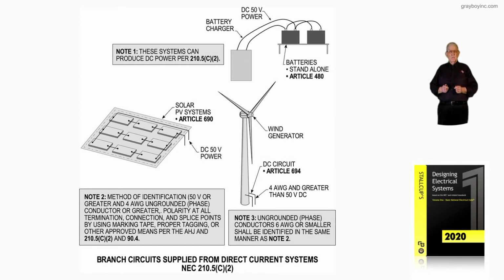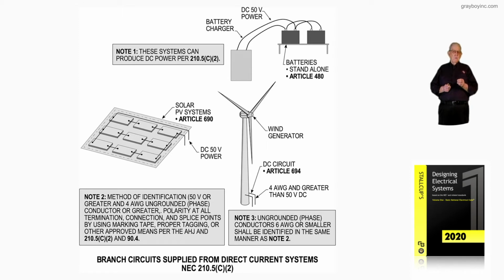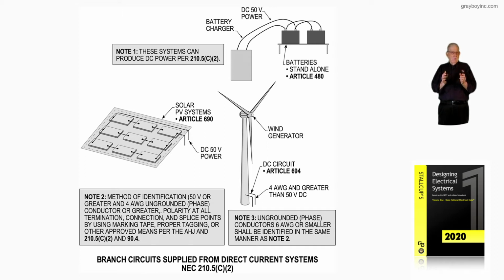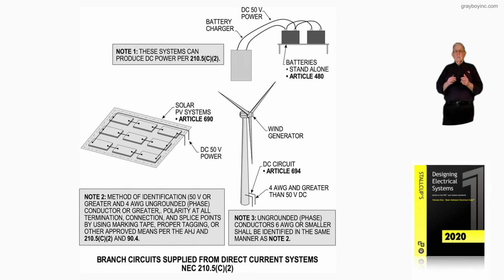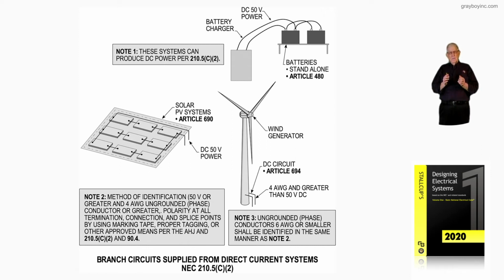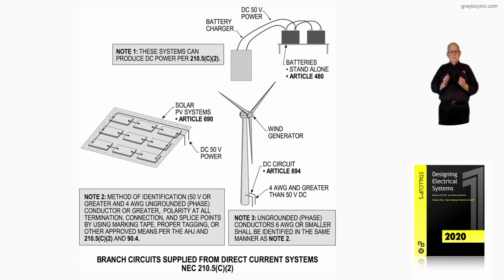14-36. Branch Circuits Supplied From Direct Current Systems - 210.5(C)(2)​​​​​​​